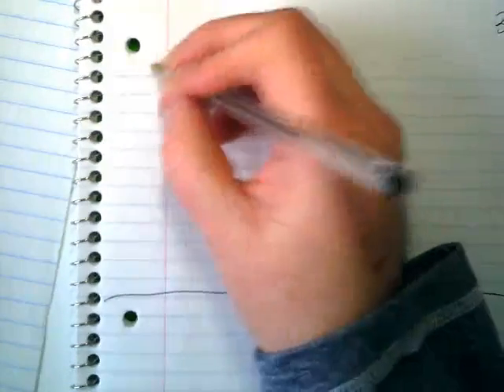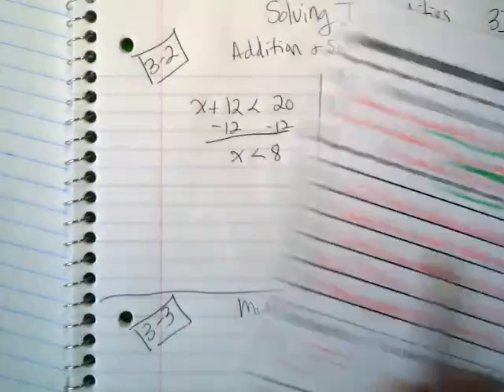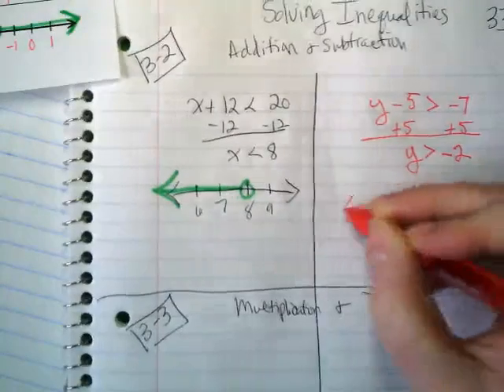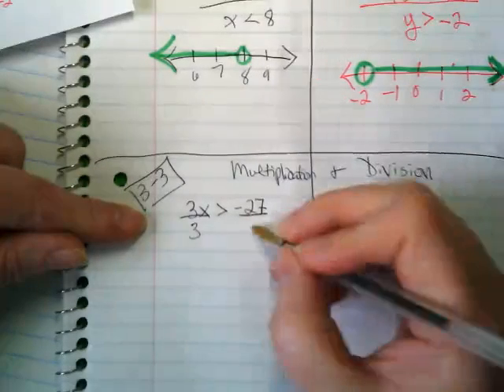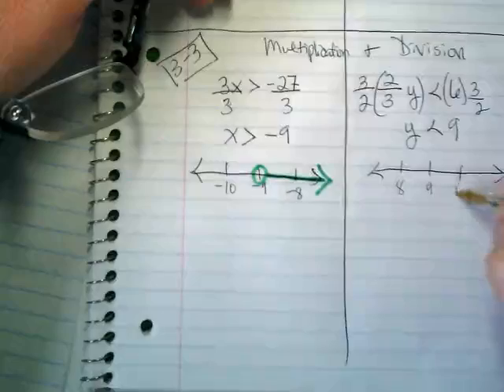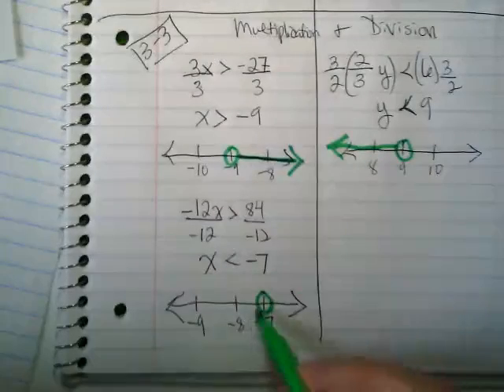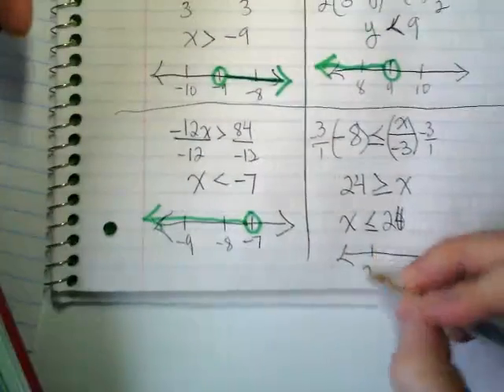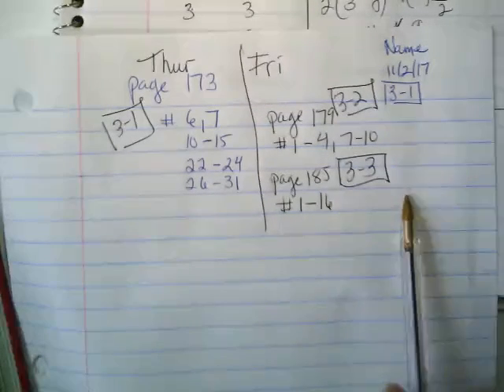Solving and Graphing Inequalities 3-2 and 3-3